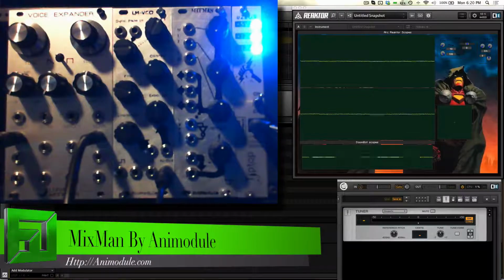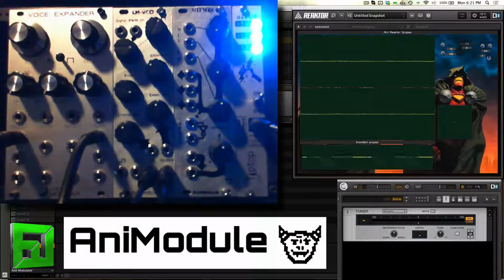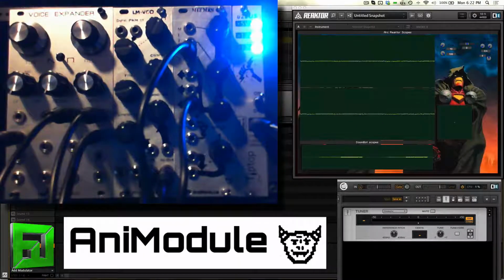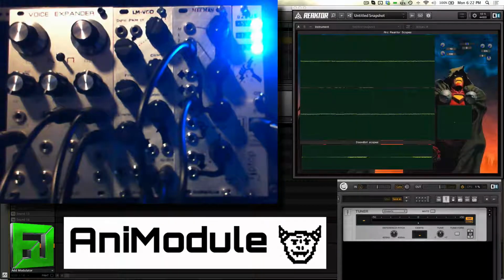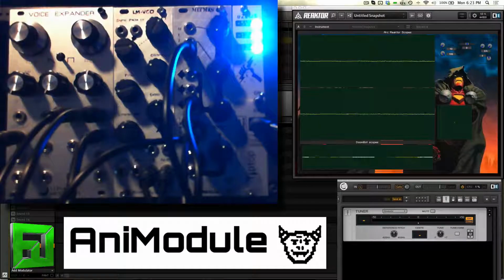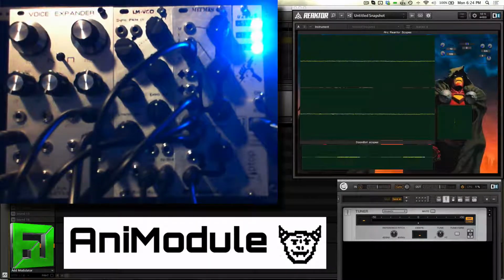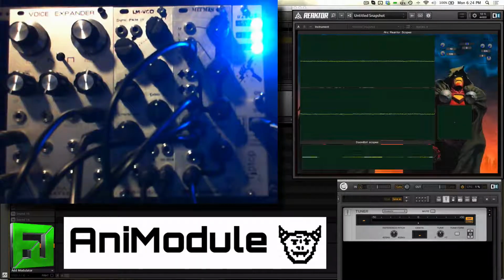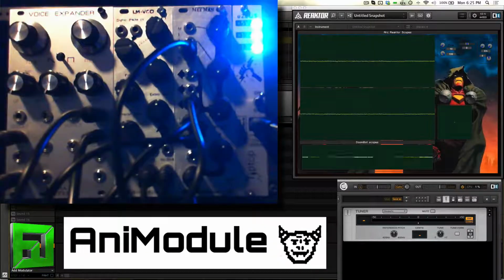MixMan Eurorack mixer multiple offset module by Animodule Synthesizer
This video is an overview or the Animodule Mixman for Eurorack. currently only $89 this hand built Module is a steal as it handles mixing, multiple, invert and offset duties all in one.